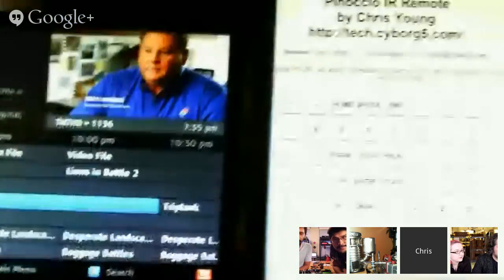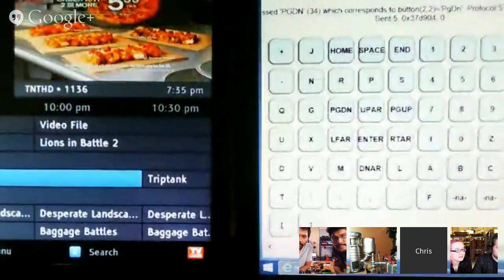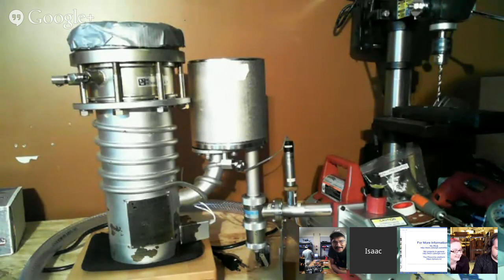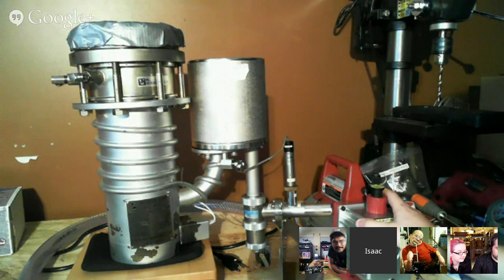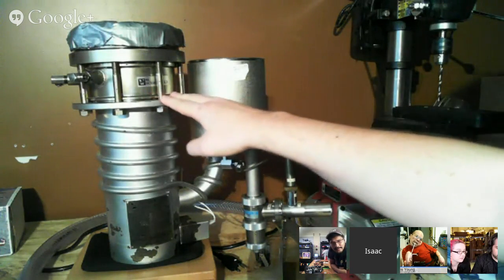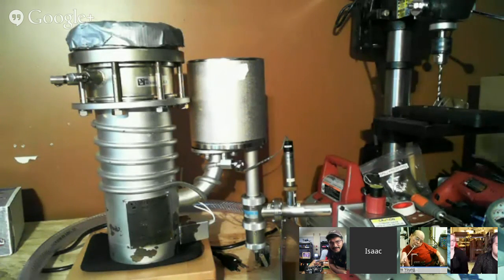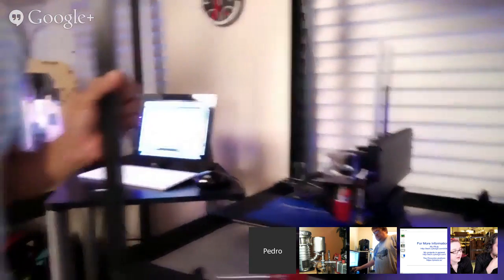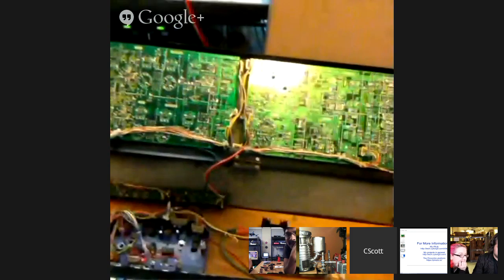Show and Tell 05/07/2014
*POST A COMMENT HERE TO BE ADDED!*

1) Add +Adafruit Industries to your circles
2) Post a message/comment HERE and say you want to show off a project and we will add you the "Show and Tell" circle.